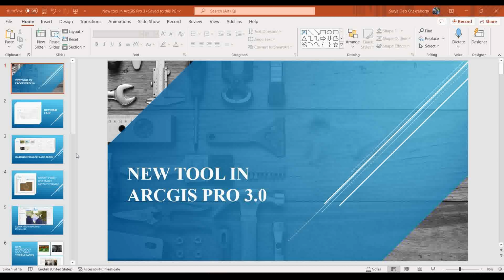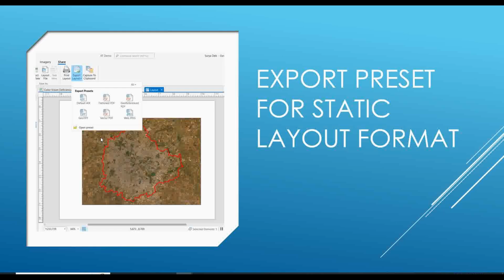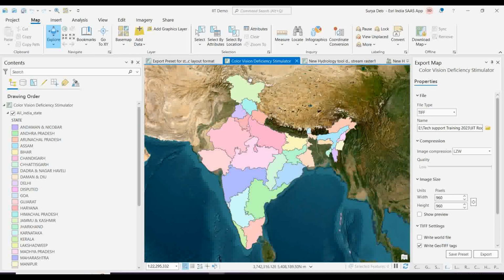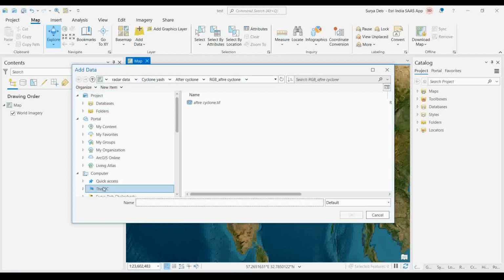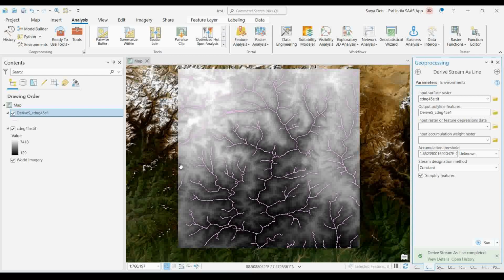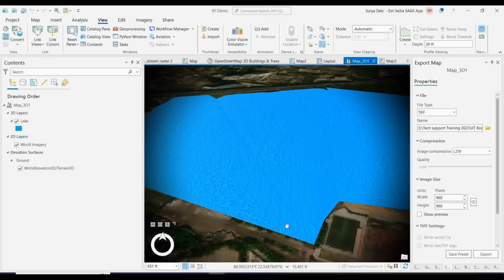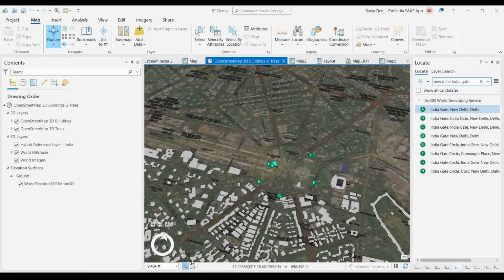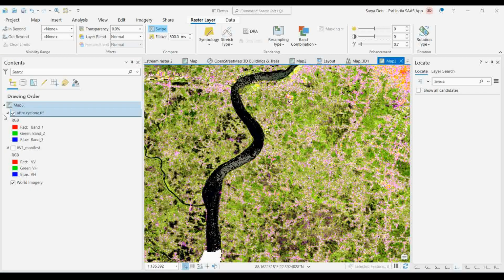New Tools in ArcGIS Pro 3 0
ArcGIS Pro 3.0, the latest version of Esri's flagship GIS software, comes with several new tools and features that enhance the user experience and improve the overall functionality of the platform.

One of the most noticeable changes in ArcGIS Pro 3.0 is the introduction of a new Start Page, which provides easy access to recent projects, templates, and helpful resources. Additionally, the new Learning Resources page is a hub for training materials and tutorials designed to help users learn how to use ArcGIS Pro effectively.

The software now also has an Export Preset for static layout formats, making it easier to export your work to a variety of formats with just a few clicks. Another new feature is the Color Vision Deficiency Stimulator, which allows users to see how their maps and visualizations might appear to people with different types of color blindness.

ArcGIS Pro 3.0 also includes a new Hydrology tool that can drive stream raster and provides improved display and visual control. Users can now directly access OpenStreetMap 3D data from Living Atlas, and a new SAR data Processing tool has been added to enhance the analysis of synthetic aperture radar data.

Overall, these new tools and features in ArcGIS Pro 3.0 provide a more comprehensive and user-friendly platform for GIS analysis and visualization.